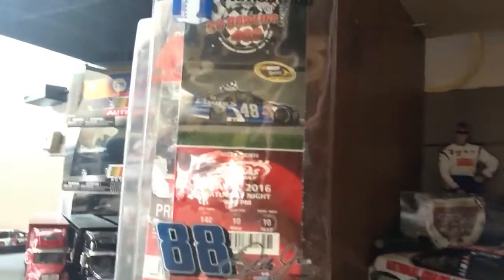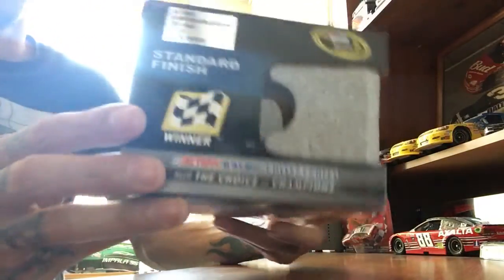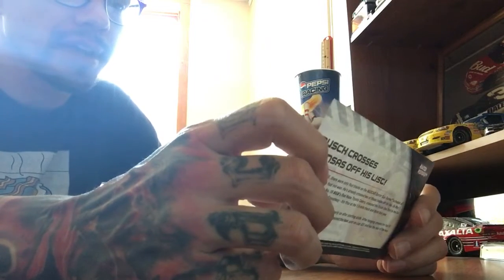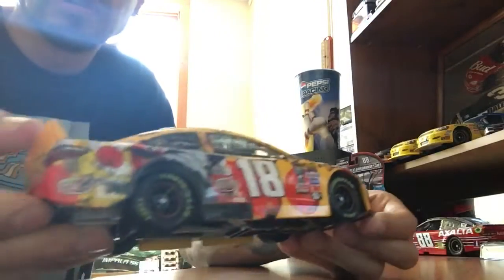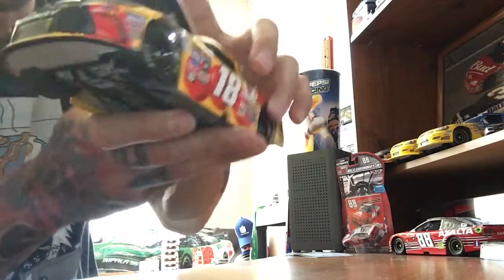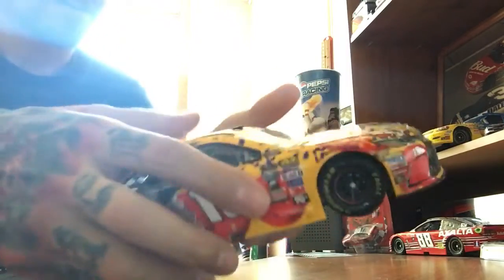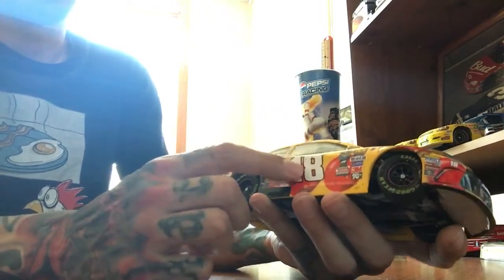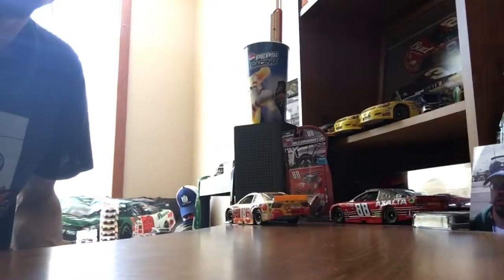Kyle Busch #18 M&M’S 2016 Kansas Red Nosed Raced Win Diecast Review…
Saw Kyle Busch win this race live in person at Kansas MotorSpeedway back in 2016…